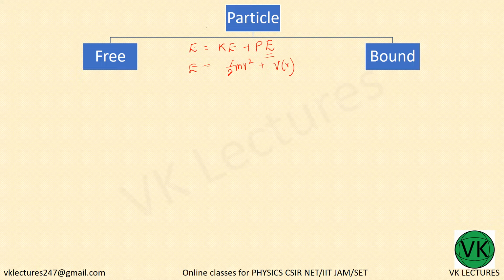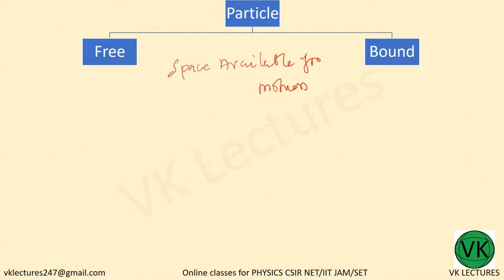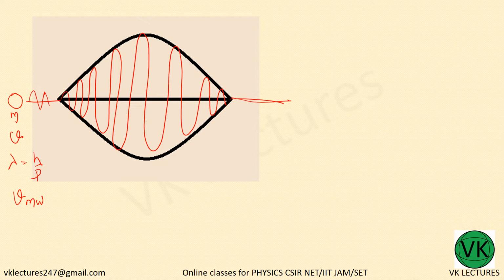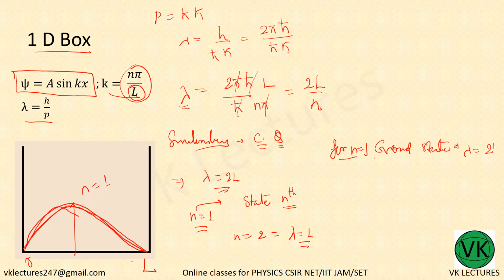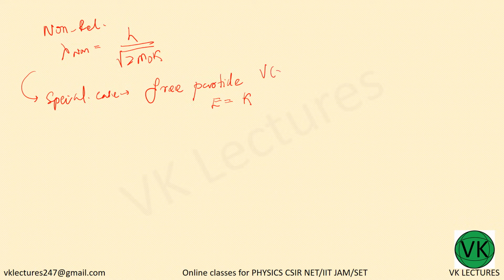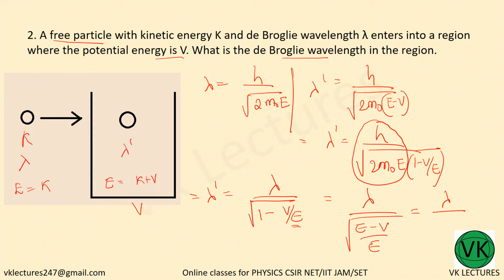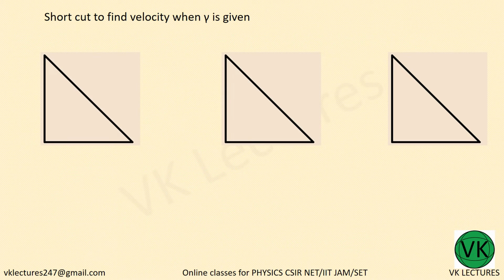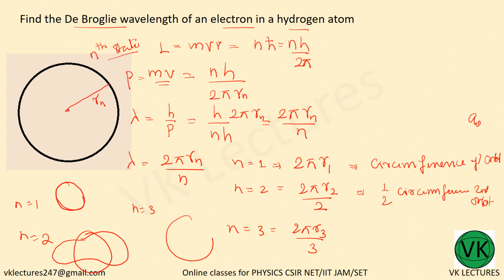02 Dual Nature of Matter and Radiation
The concept of free and bound particle. Dual nature of matter and radiation. Numerical problems and solution.